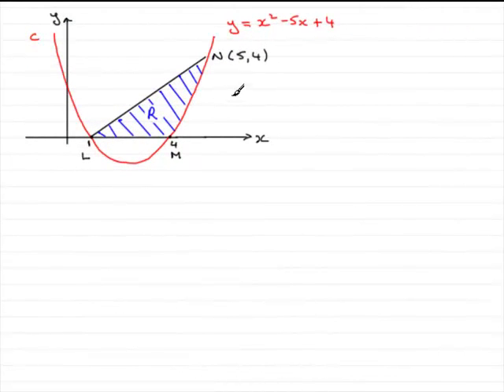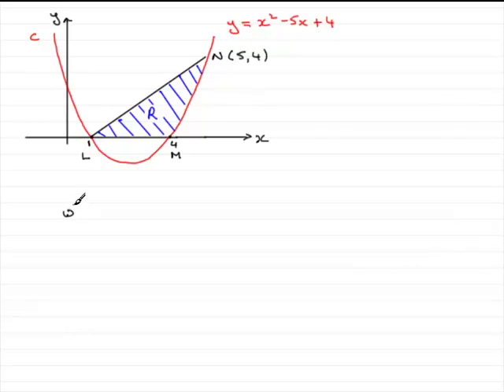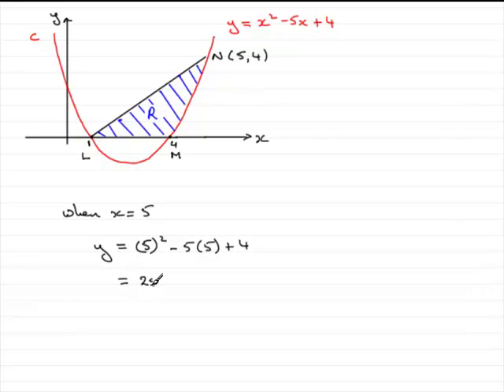A-Level Edexcel C2 January 2010 Q7(b) : ExamSolutions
Worked solution to this question on the Integration, area under a graph. To see the question go to ExamSolutions